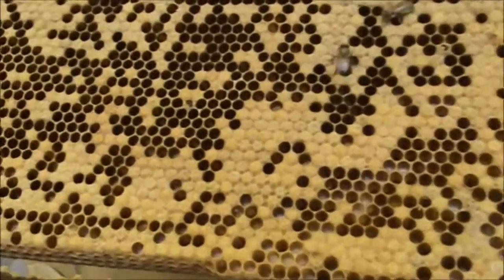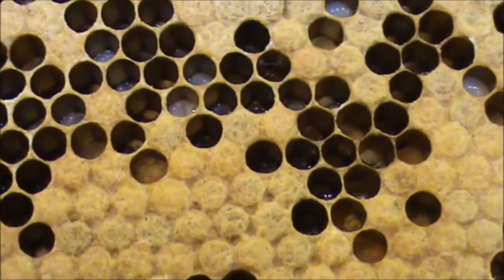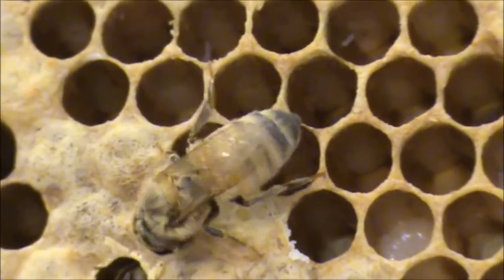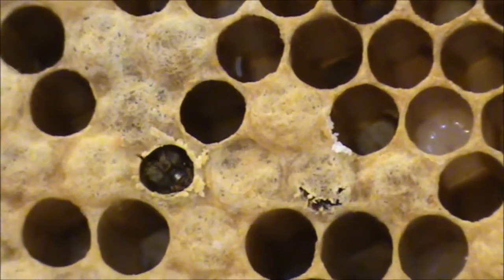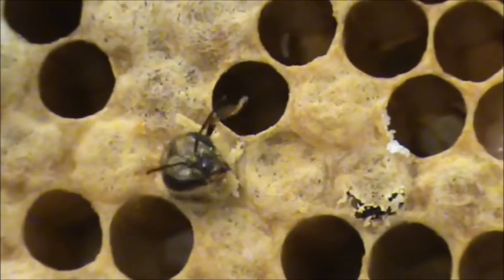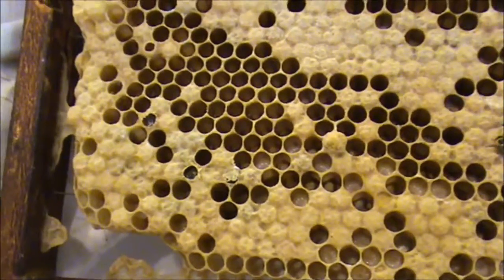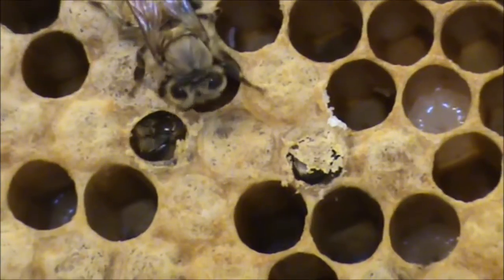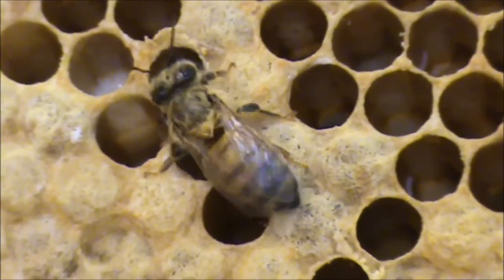BEEKEEPING: BIRTH of a HONEYBEE.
Witnessing the struggles of a honeybee being born.